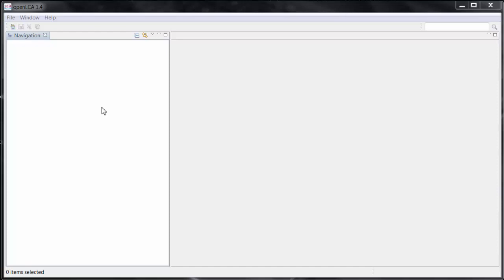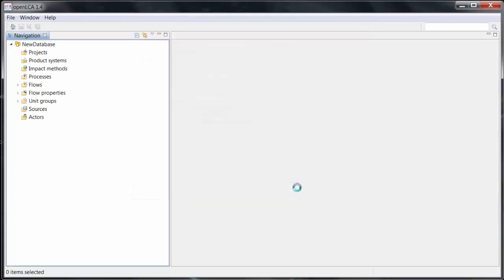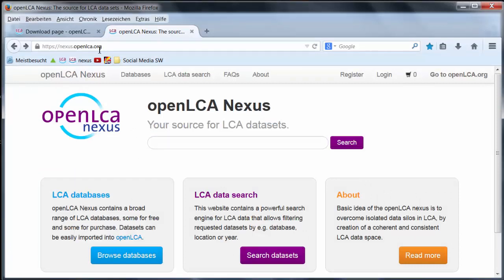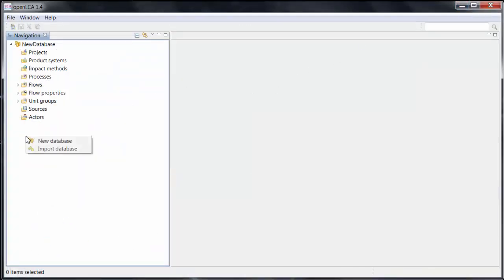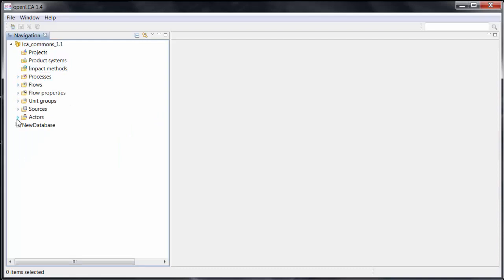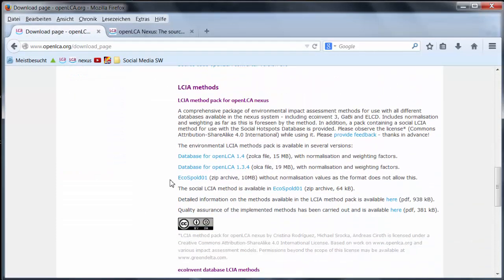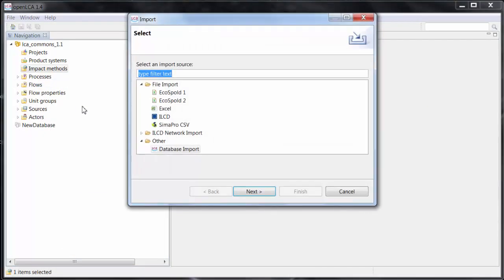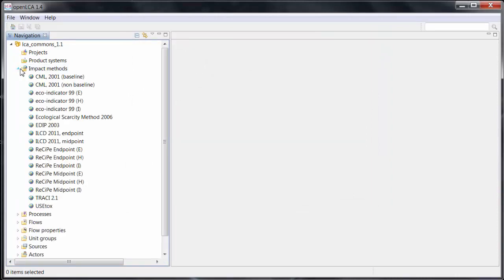Tutorial: How to Import a Database & Impact Methods to openLCA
This video will show you how easy it is to create new databases, import existing databases as well as import impact methods into the new openLCA Version 1.4.